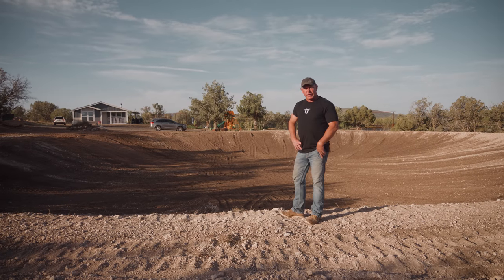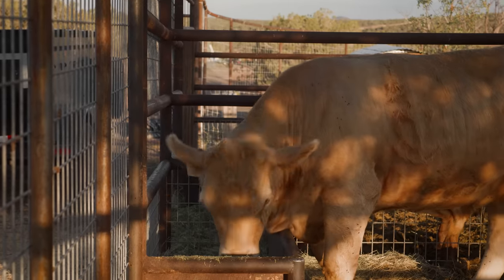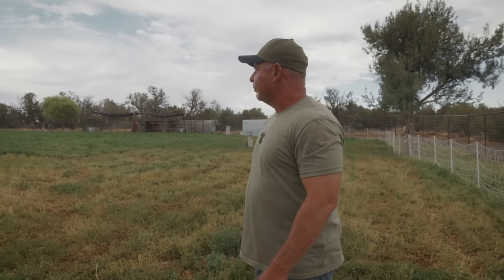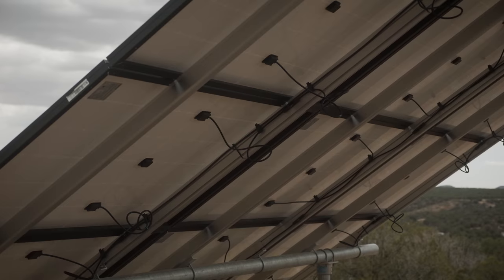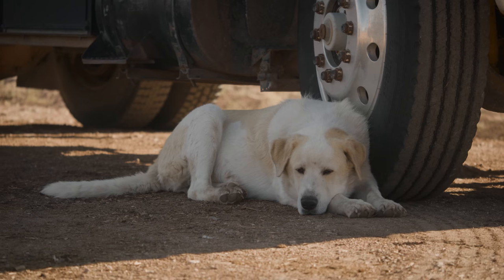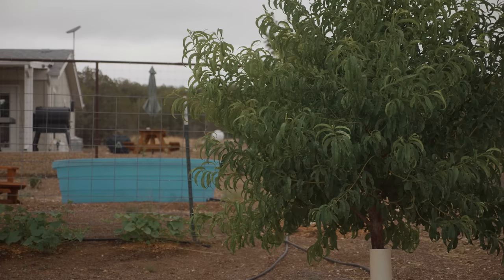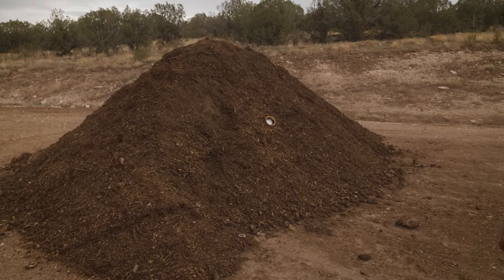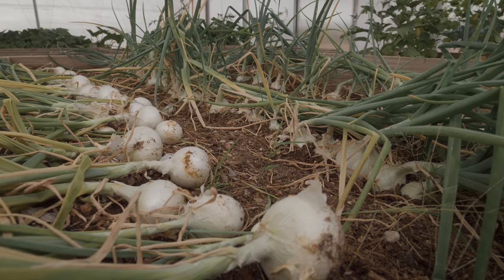9 Years of "Simple Living" Building a Homestead Paradise | PARAGRAPHIC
Imagine building your own sustainable slice of paradise, away from the stress and chaos of city life. While it may seem like a fairy tale, it is possible. Just ask Joel who has been off-grid for 9 years now, and never looked back.

Get started with your own solar kit you can set up at home

Of course, homesteading comes with its own set of challenges. Simple living isn't all rainbows and butterflies. It's hard work and a lot of problem-solving but there's nothing more fulfilling than delayed gratification.

ABOUT PARAGRAPHIC:
Handcrafted documentaries featuring artisans of all trades. We are filmmakers who tell the stories of creators, makers, entrepreneurs, and artists. The ones who have committed everything to their craft. From garage bakeries and mushroom farms to backyard aquaponics and innovative fabricators, these stories will take you behind the brand and show an inside look at the people who make it happen.

-Of the earth, from the plough